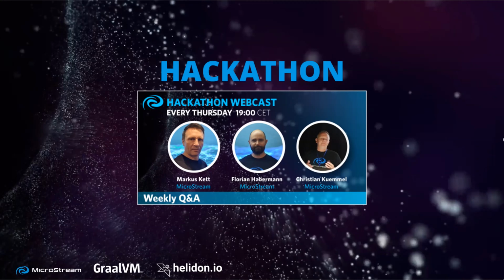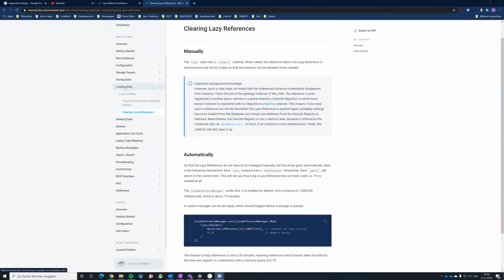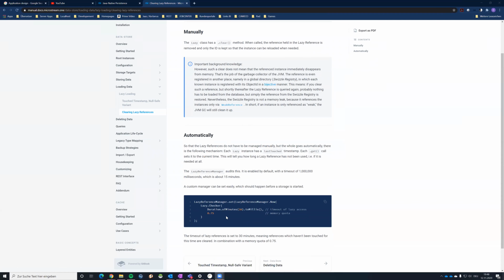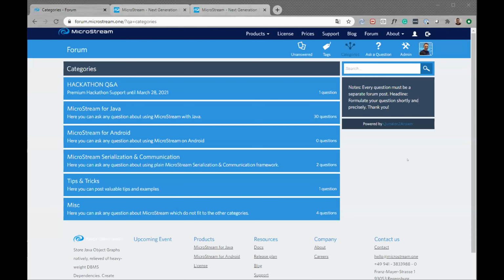MicroStream Hackathon Weekly Q&A | Edition 1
Every week, the MicroStream architects answer the technical questions of the community, talking about best practices, and give lots of helpful tips you won't find in the docs. More Questions? Ask our experts

MicroStream has reinvented the way of storing data.  Each database query is up to 1000 times faster and implementation is even easier. Data is stored exactly as it is managed by programming languages in RAM. Pure Java. Learn with our videos, how to improve your performance innovatively with MicroStream. Reduce your costs of infrastructure and development up to 90% and lead your company in the future. We regularly provide new tutorials, sessions of events, and background information which introduce the MicroStream technology to you.